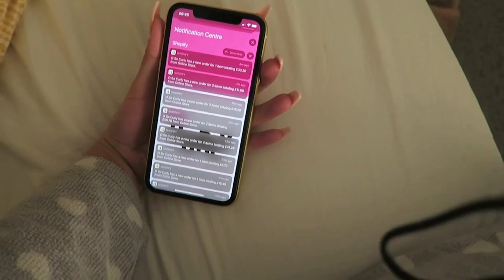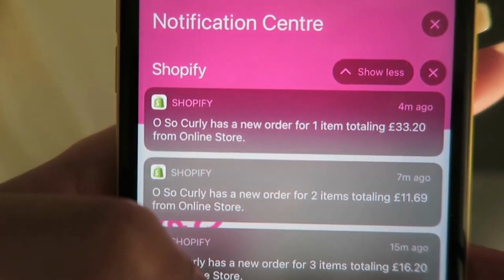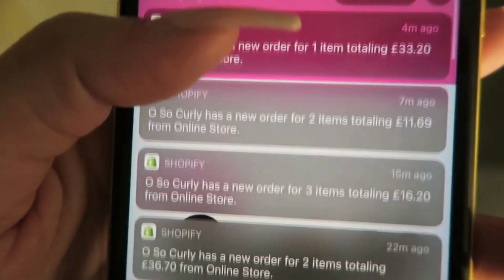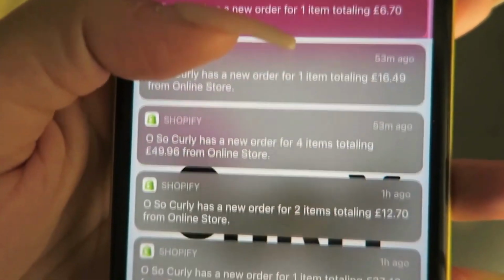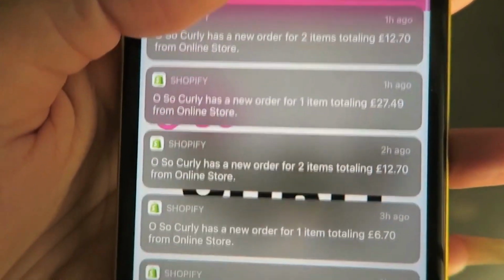How To Increase Sales! Make 10k In One Month 🔥🤑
Check out how I managed to increase my sales to 10k per month! Increase your online business/store monthly revenue with these tips!

Audible I listened to a whole load of books that helped me to understand how making money online worked, how to attract money to you and more!